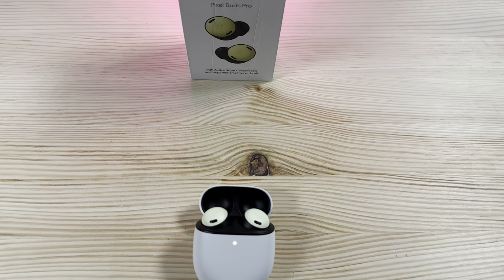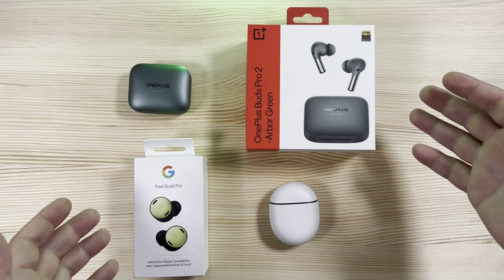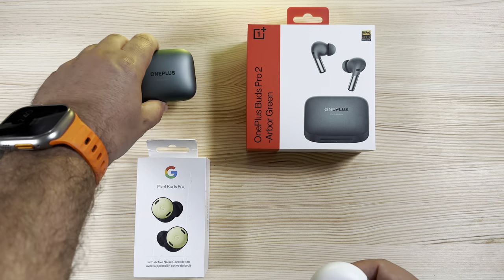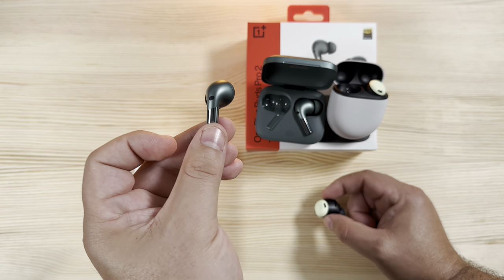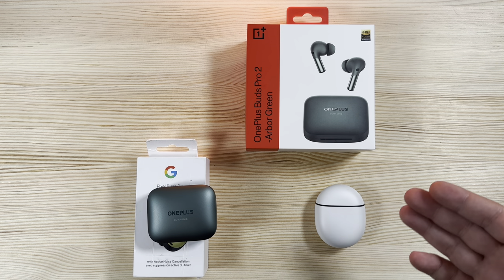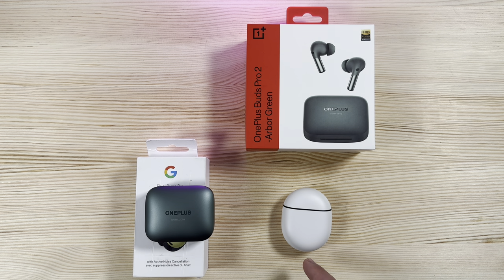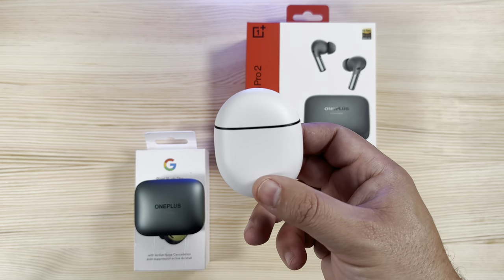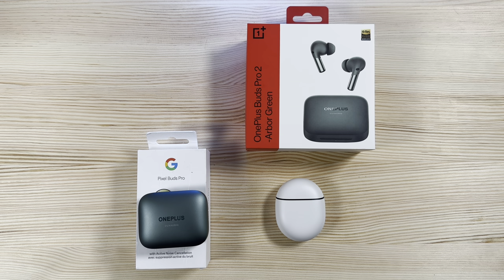OnePlus Buds Pro 2 Vs Pixel Buds Pro | Best of 2023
If you are an Android user, here are 2 of your best to check out early in 2023! Which do you like best?